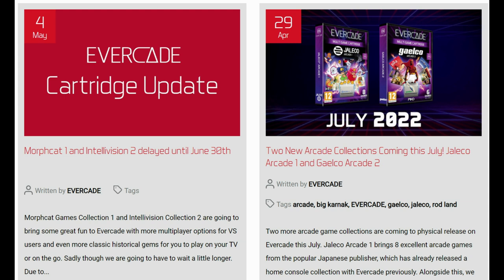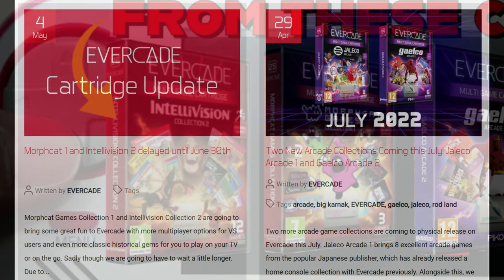Top 10 Evercade Games From Intellivision 2, Morphcat Games, Jaleco Arcade & Gaelco Arcade 2 Carts!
We hand pick 10 top games from the upcoming carts from Evercade (at the time of the video) - Intellivsion Collection 2, Morphcat Games, Gaelco Arcade 2 & Jaleco Arcade.